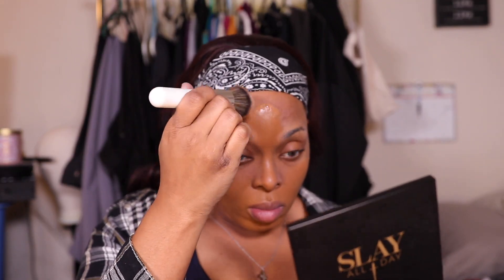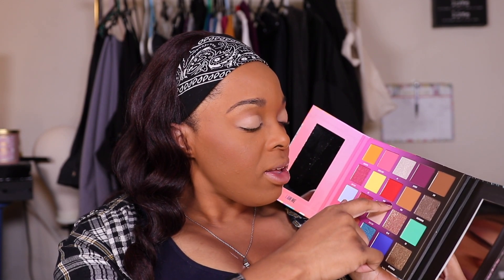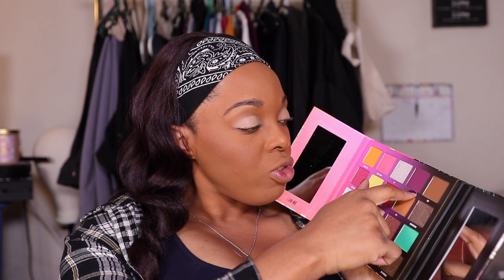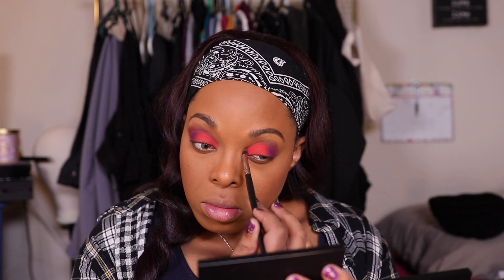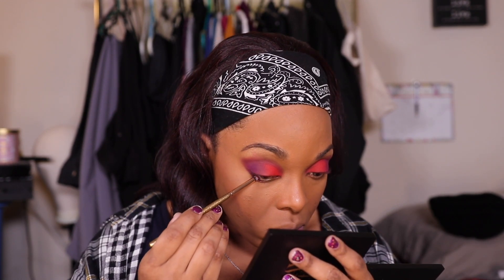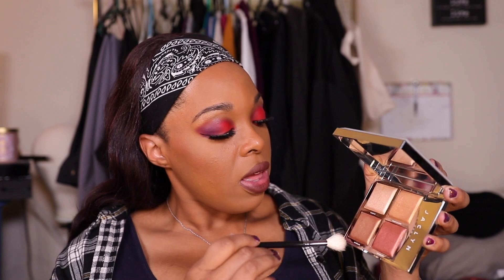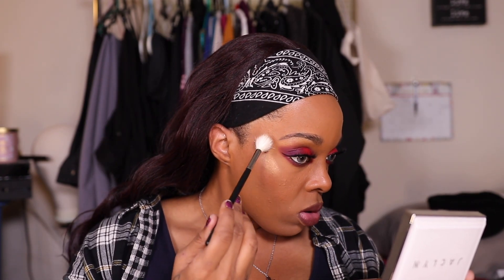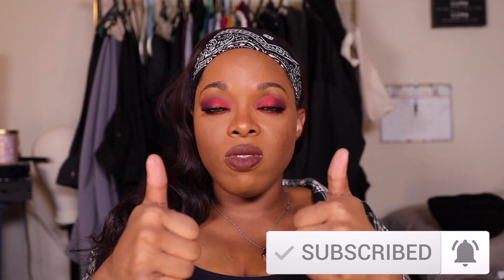Spooky time ft. Nikkie tutorials x beauty bay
J-squad, what’s good!?!

Let’s go, because its Spooky time and we are  ft. nikkie tutorials x beauty bay pressed pigments palette. Not all Halloween looks have to be scary, bloody and gory! Here I am giving you a super easy look you can do with almost any sexy costume. So lets get sexy spooky and let’s have some fun with this Nikkie Tutorials palette by Beauty Bay.

I really hope you enjoyed the video and was able to get some tips and tricks to add to your beauty routine.

Get your amazing and pretty MODA Brushes here!